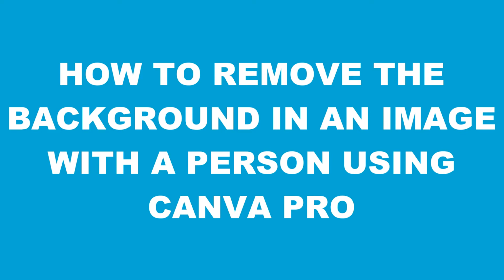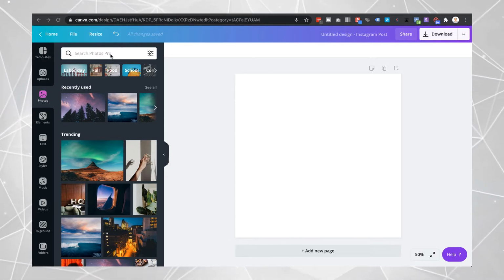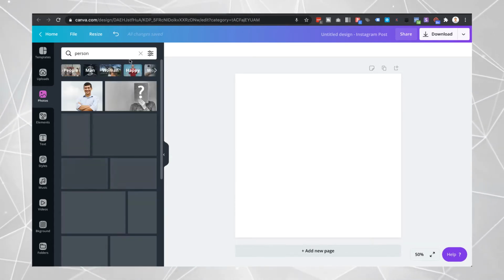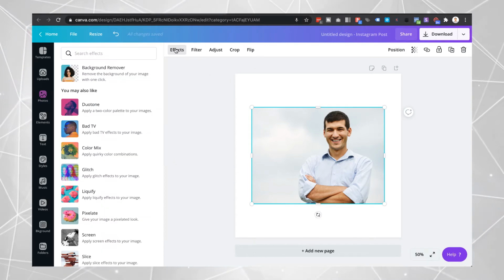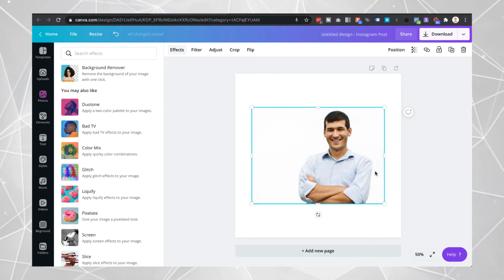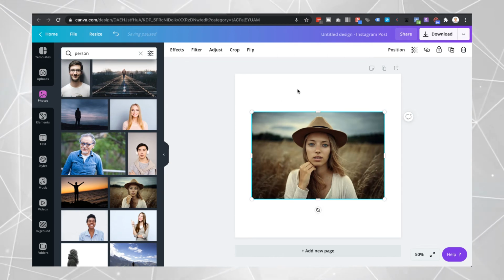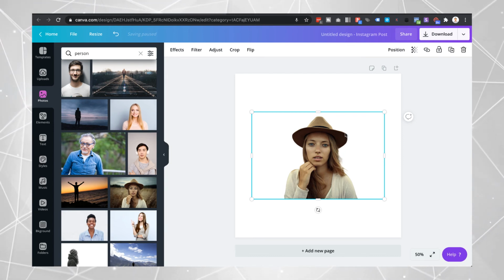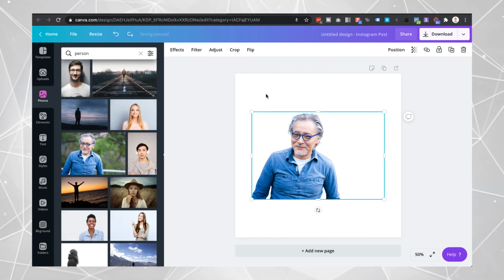How to Remove Background From Image In Canva Pro Without Photoshop or Cropping Skills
In this quick video I'll show you how easy it is to remove the background of an image with a person in it using Canva Pro at the click of a button without needing photoshop or any cropping skills.

🛠 Resources 🛠

- 📝Free Masterclass on How to get 10, 15, 30 or more predictable appointments each month